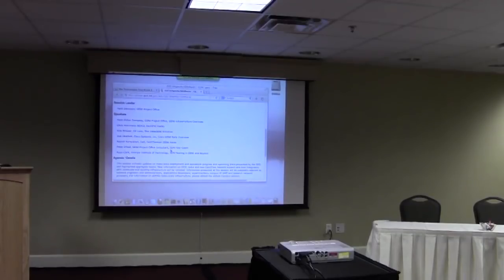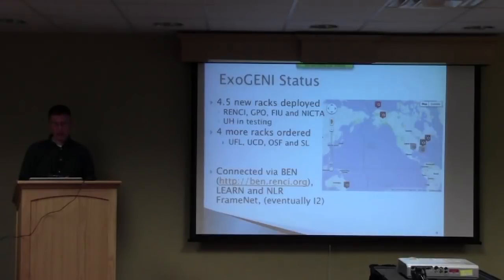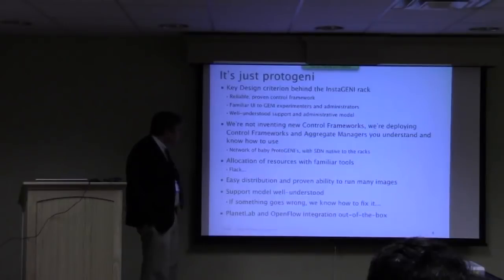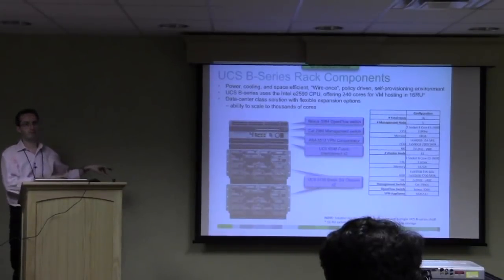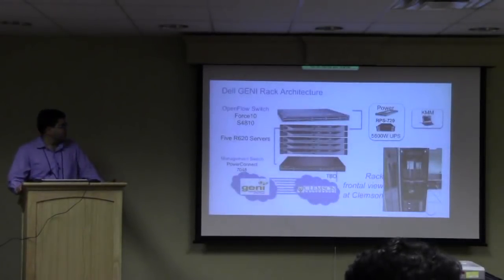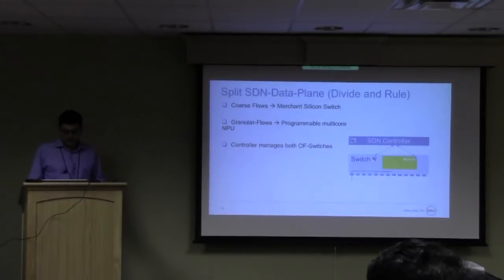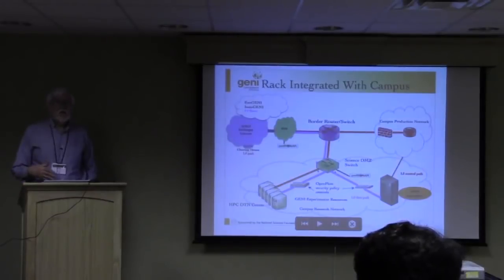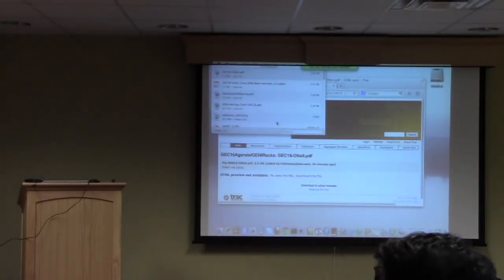GEC16: GENI Racks at Campuses and Regionals: Infrastructure Overview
3/20/13 Presenters:
Heidi Picher Dempsey, GENI Project Office, GENI Infrastructure Overview
Chris Heermann RENCI, ExoGENI Racks
Rick McGeer, HP Labs, The InstaGENI Initiative
Joel Obstfeld, Cisco Systems, Inc, Cisco GENI Rack Overview
Rajesh Narayanan, Dell, Dell/Clemson GENI Racks
Peter O'Neil, GENI Project Office consultant, GENI Use Cases
Russ Clark, Georgia Institute of Technology, SDN Peering in GENI and Beyond